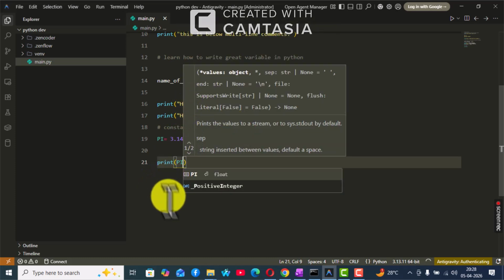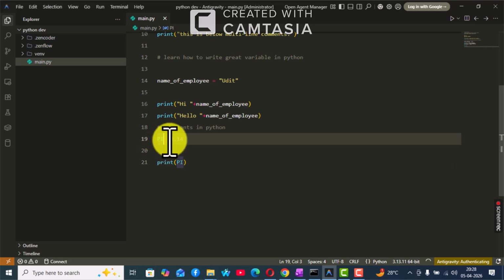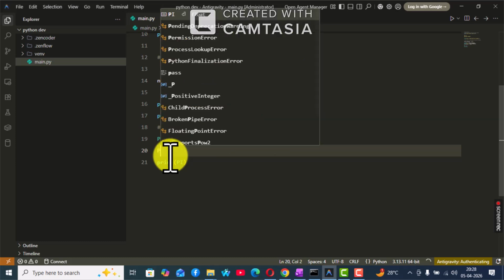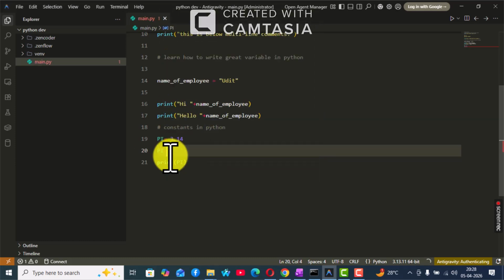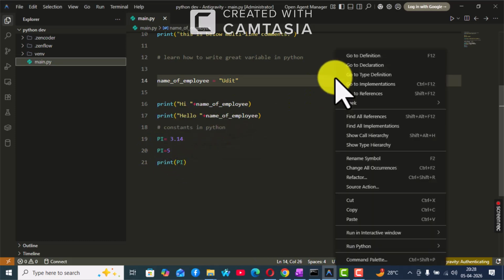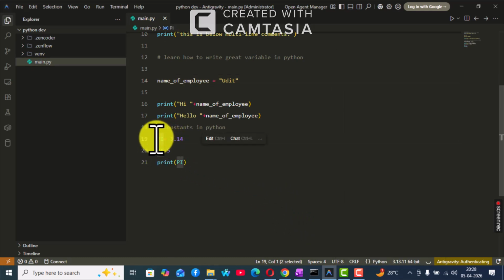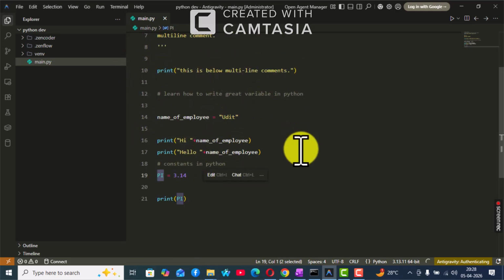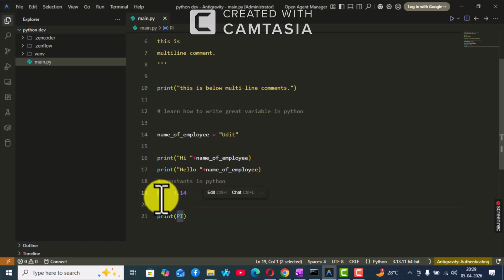Learn constants in python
Learn constants in Python the RIGHT way in just 2 minutes! 🚀
Python doesn’t have true constants—but developers still use them to write clean, scalable code.

What you’ll learn:

What constants are in Python
Why Python doesn’t enforce them
Naming conventions (UPPERCASE rule)
How to protect constants
When to use constants in real projects

⏱️ TIMESTAMPS:
00:00 Hook
00:08 What is a constant
00:25 Python limitation
00:50 Naming rules
01:15 Protecting constants
01:40 Real-world usage